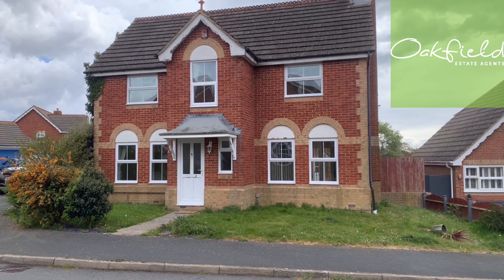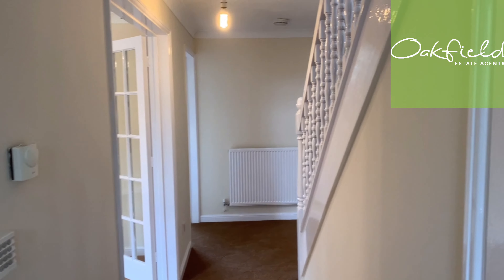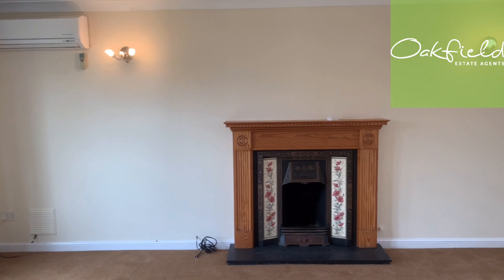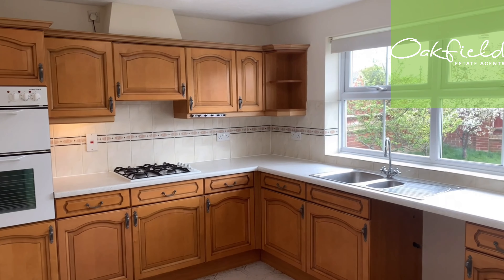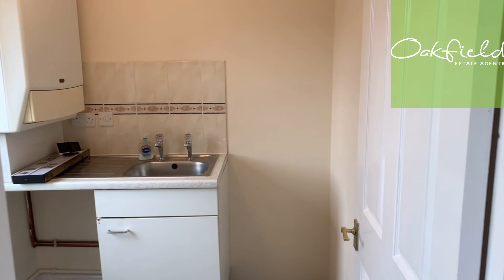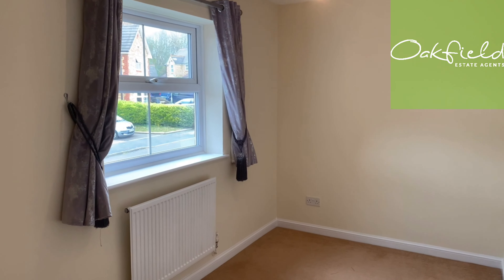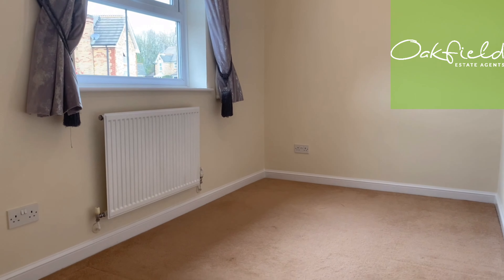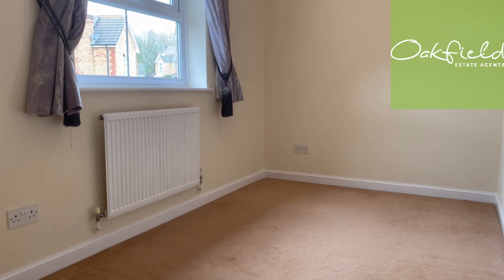*LET* Banner Way, Stone Cross available to rent.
Four Bedroom detached family home situated on Banner Way, Stone Cross.